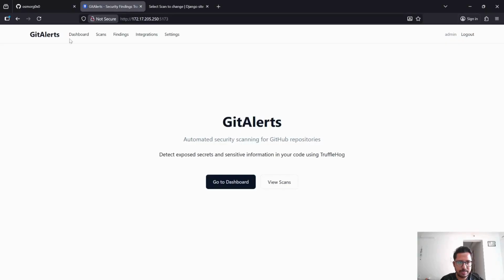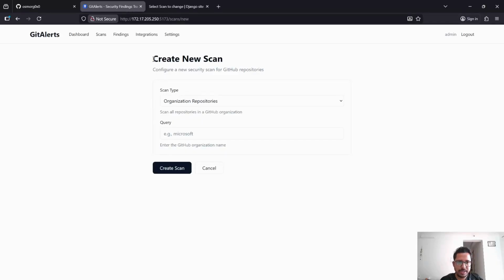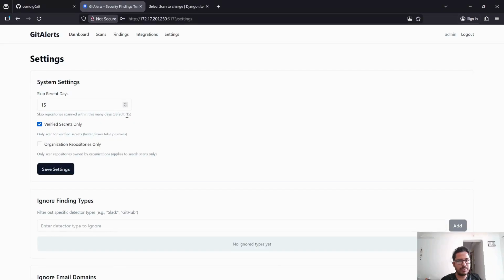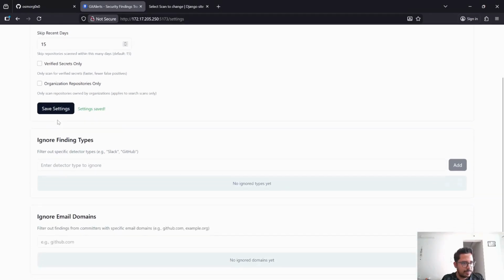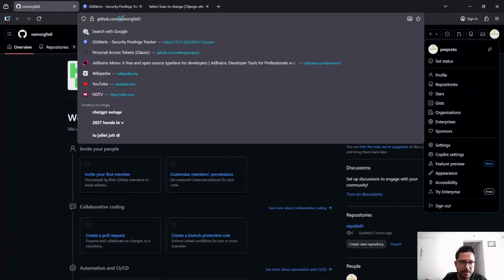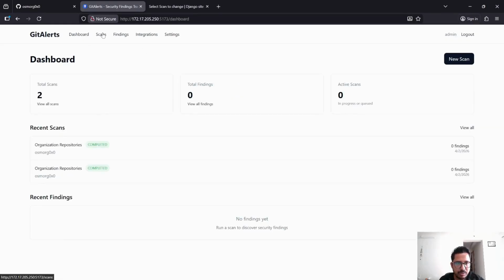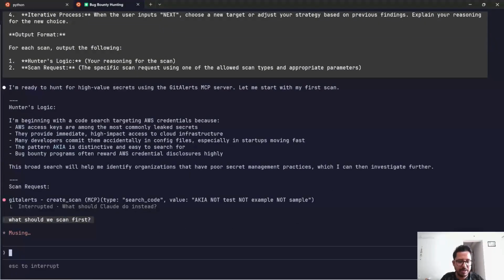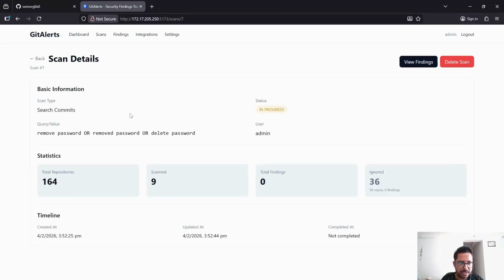GitAlerts 2.0 Demo - Find Exposed Secrets in GitHub Repositories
GitAlerts 2.0 - API-based platform for hunting exposed secrets in GitHub repositories at scale. Built for bug bounty hunters and security teams.